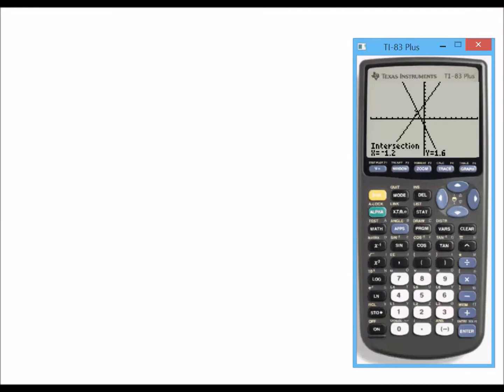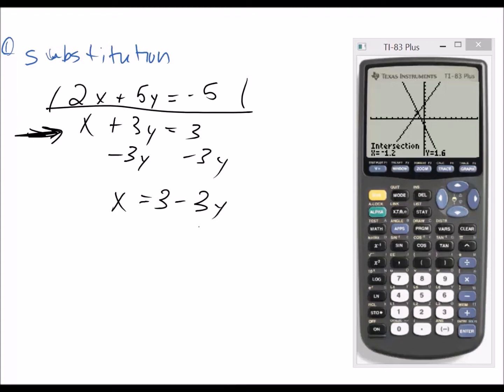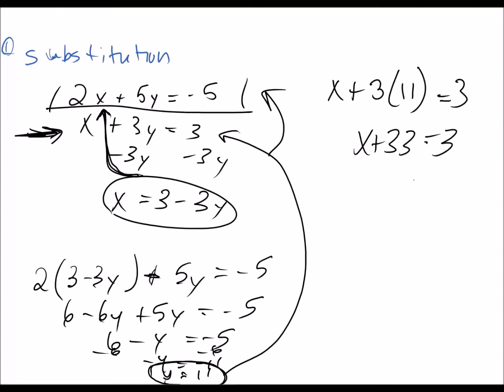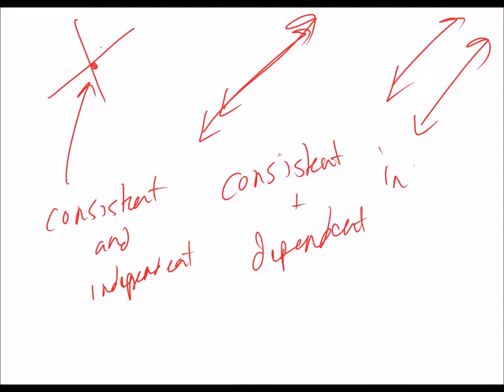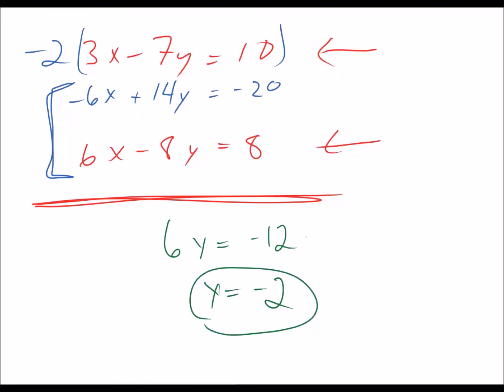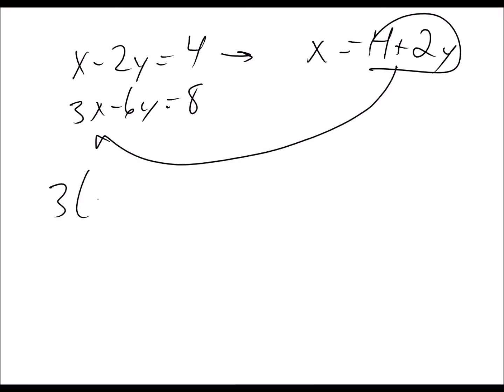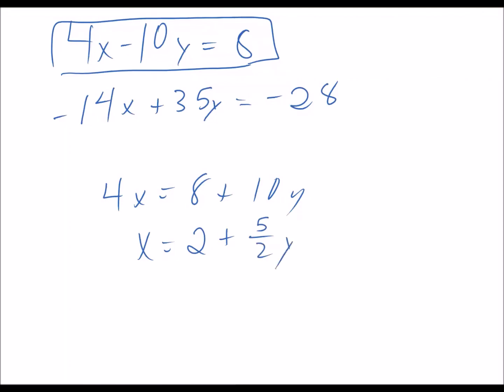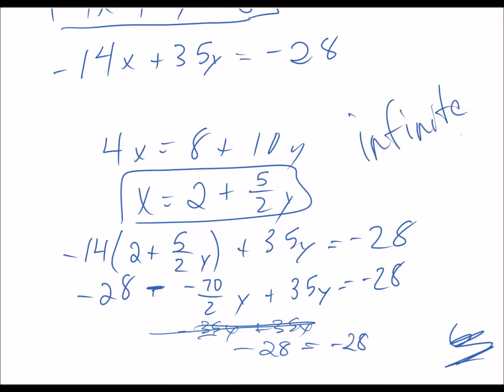3.2 Substitution and Elimination